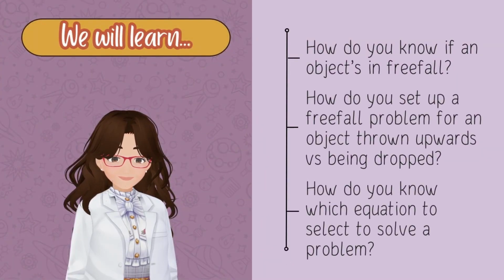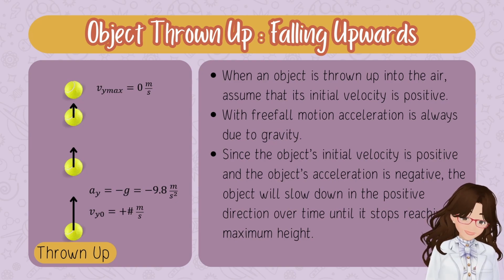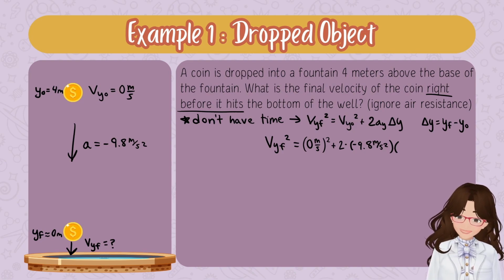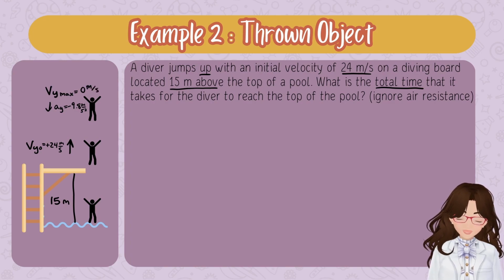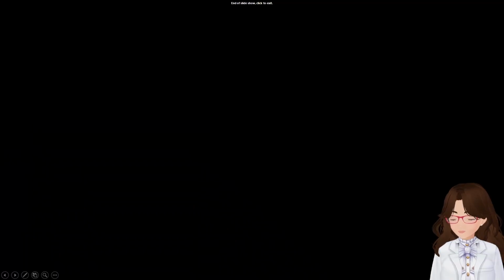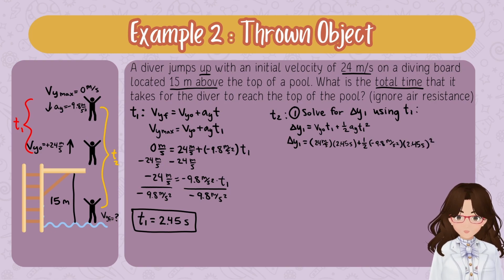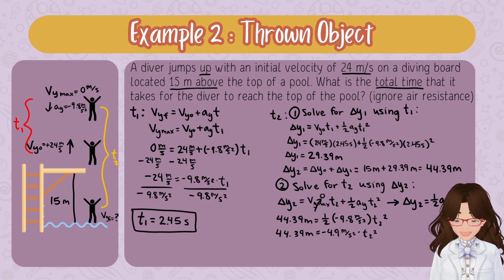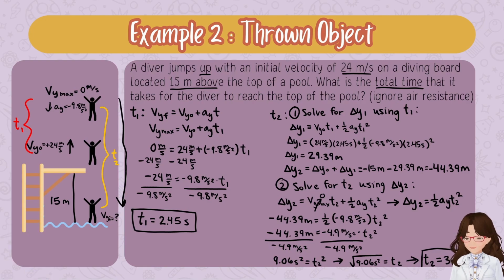Physics Students: Avoid the Pitfalls of Freefall Motion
This video will answer the following questions:
*How do you know if an object is in freefall?
*How do you set up a freefall problem for an object thrown upwards versus being dropped?
*How do you know which equation to select to solve each type of problem?

This episode is part 8 of a series on the topic of kinematics in Physics. Each week a new episode will be released on Physics Fridays! Tune in to learn about the wonders of Physics, in a way that feels accessible and easy to understand.

Hi, I'm Ms. Phys! I'm a High School Physics teacher by day and a content creator at night. I have found through my years teaching that there is a limited amount of high-quality Physics education resources available to people online. My goal is to help my viewers become better problem-solvers and see the wonders that exist within Physics.